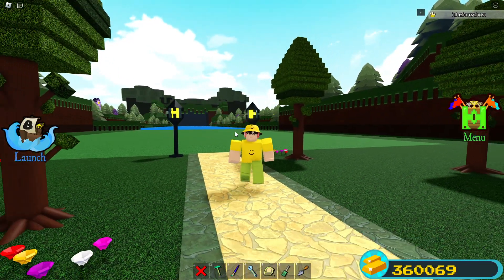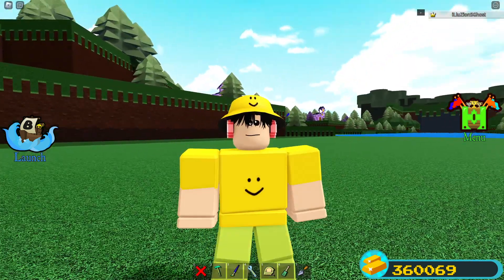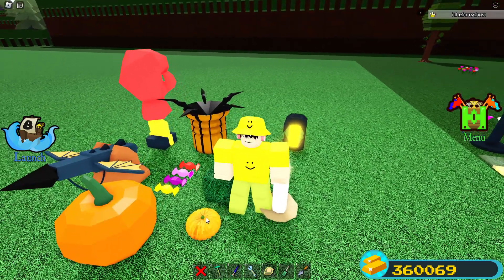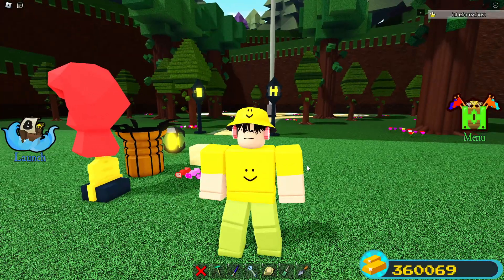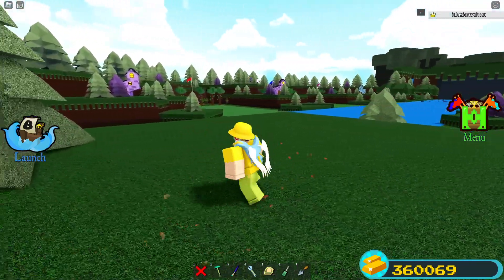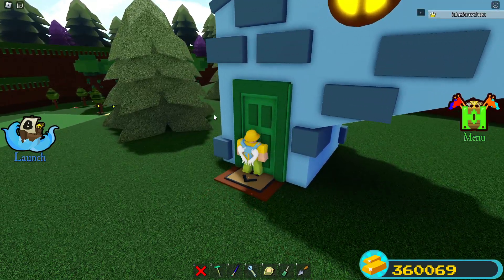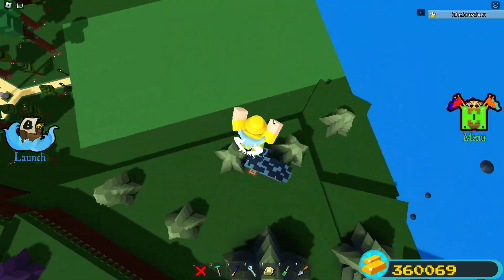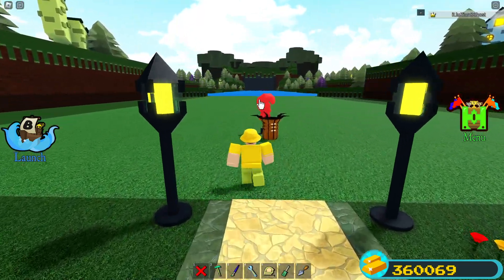how to CLAIM ALL RARE HALLOWEEN ITEMS!! | Roblox Build a Boat for Treasure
In this video we go over the new halloween update and how to get all the rare items inside this new update!!